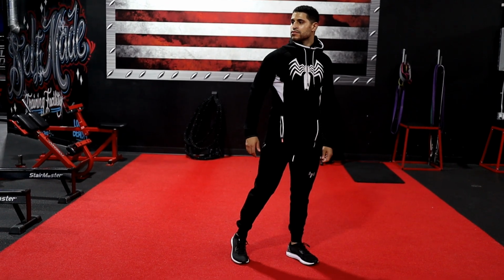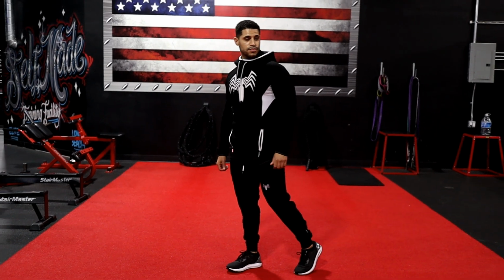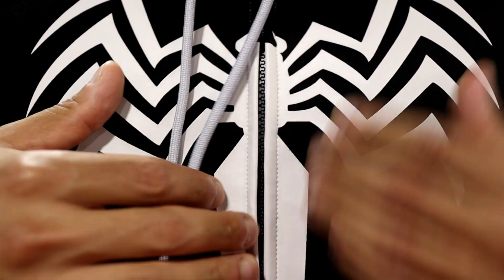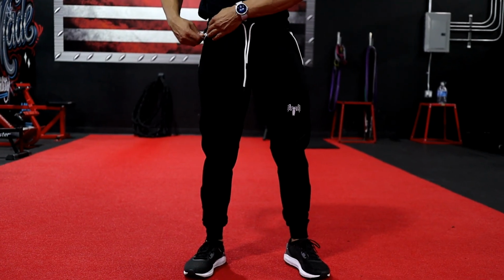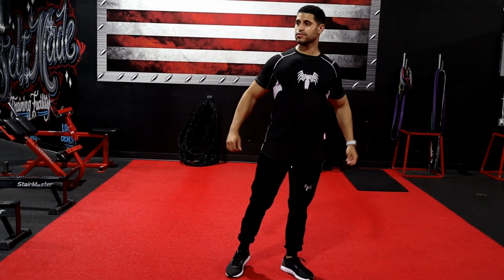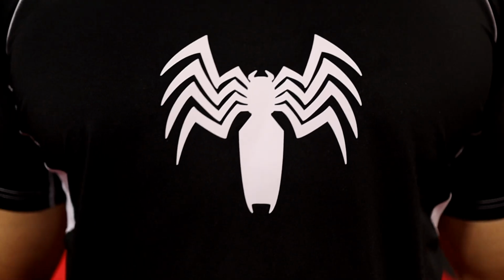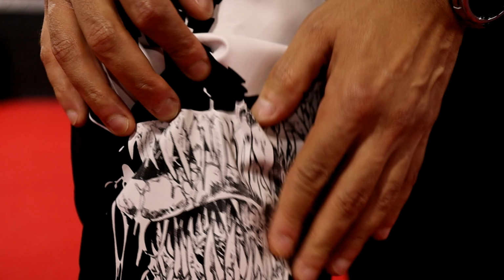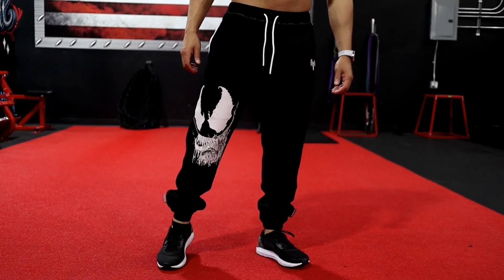The VENOM Collection | SUPERX REVIEW